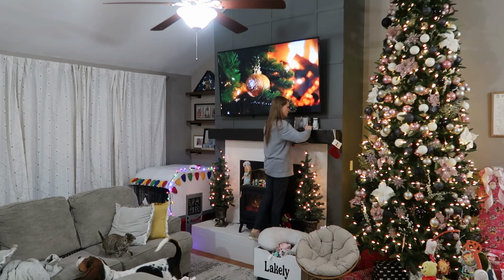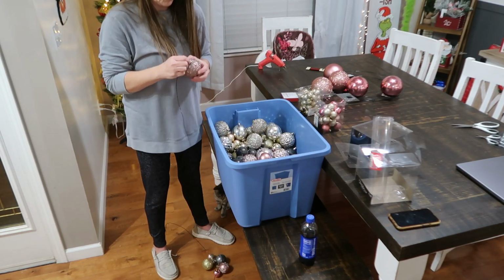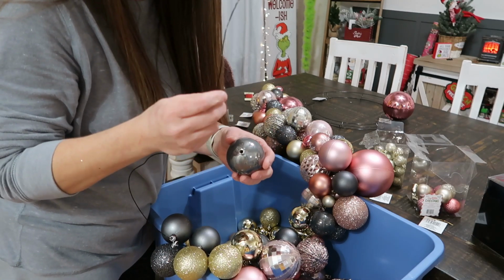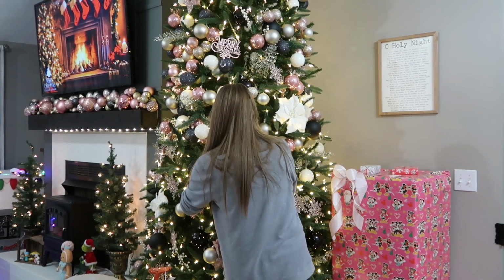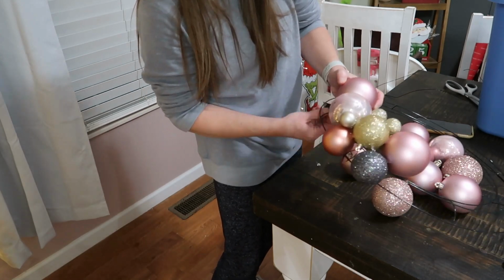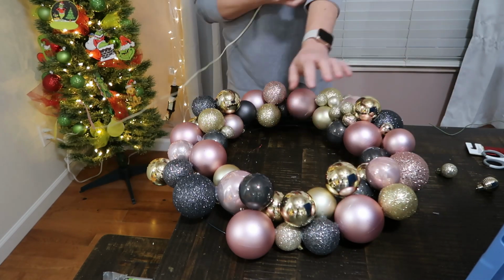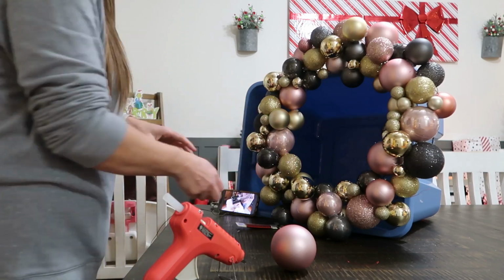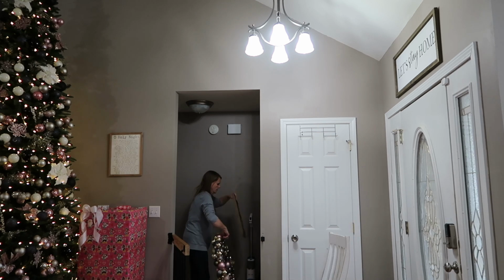STUNNING DIY CHRISTMAS BALL GARLAND & WREATH | EASY, AFFORDABLE CHRISTMAS DECOR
TODAY I MADE AN ABSOLUTELY BEAUTIFUL GARLAND FROM BALL CHRISTMAS ORNAMENTS. SUPER QUICK & EASY AND YOU CAN GET ORNAMENTS FROM THE DOLLAR TREE AND MAKE THIS EVEN CHEAPER. I ALSO PUT LIGHTS UNDER OUR FIREPLACE MANTLE. IT LOOKS SO PRETTY I THINK!

SHARK SCRUB & STEAM

BABY SWING

STAIN/SEALER FOR FRONT PORCH: DEFY Essential Semi Transparent Exterior Deck Stain and Sealer - One Day Deck Stain & Fence Stain - 1 Gallon (Light Walnut)